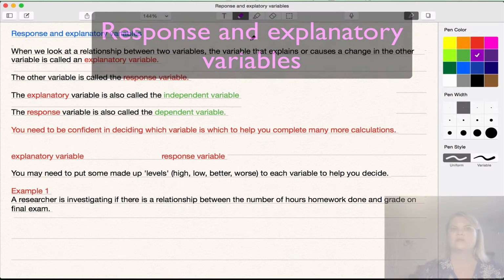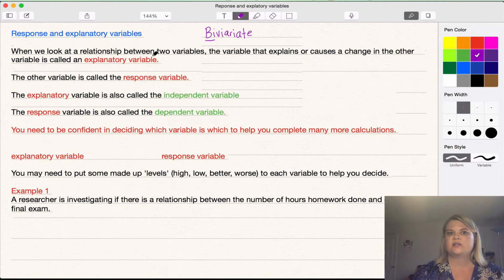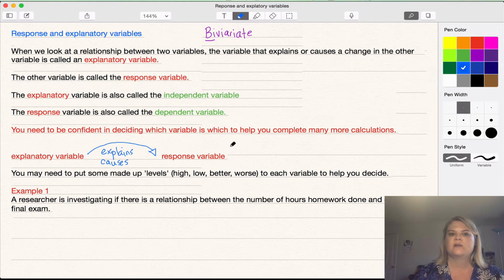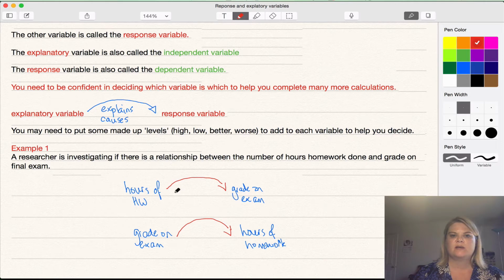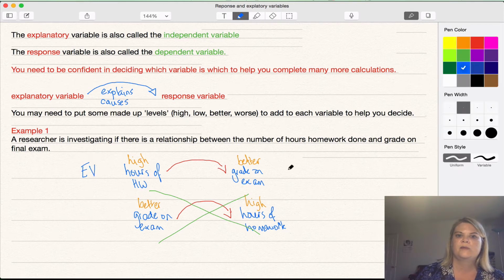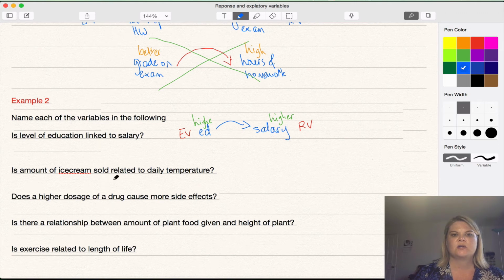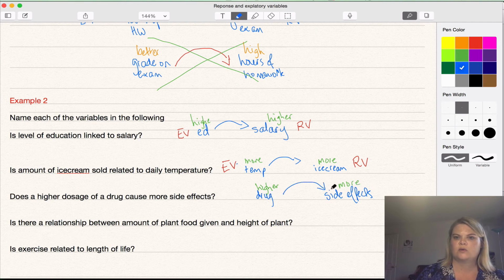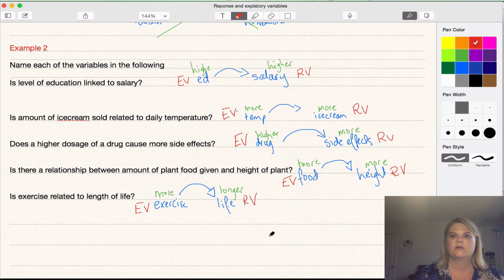Response and explantory variables